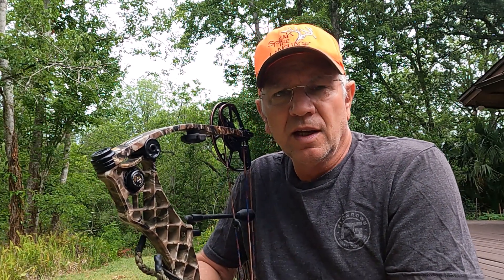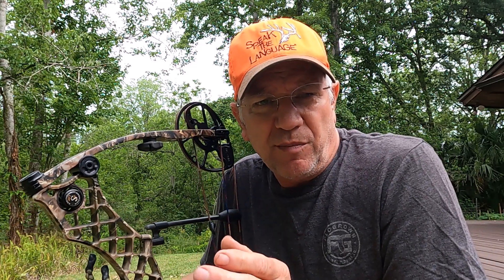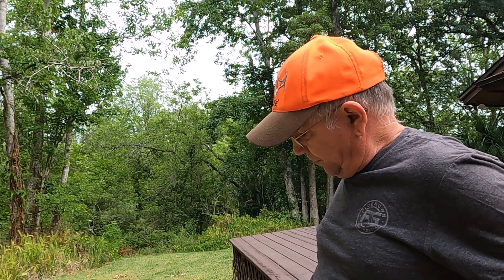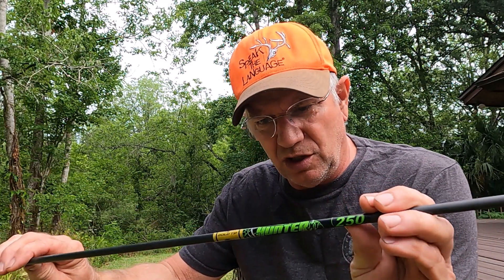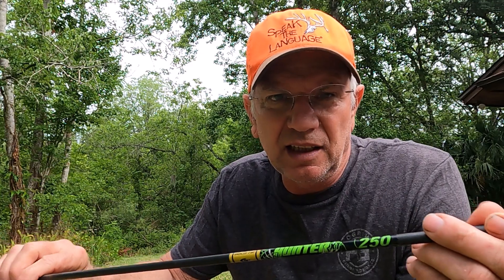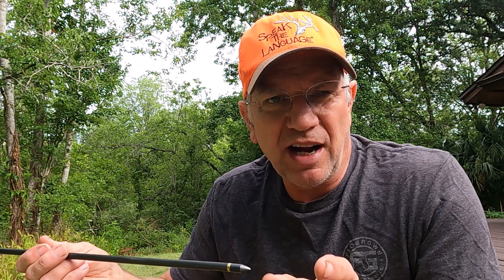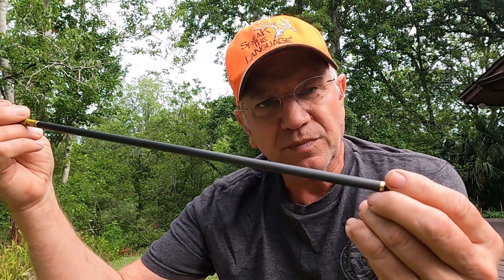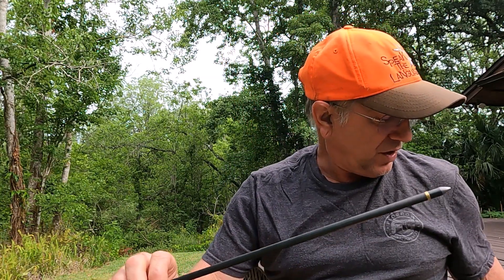Do This, To Become A Better Bow Hunter.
Want to become a better bow hunter? This simple tip has changed the way I shoot in the woods and on the range. It's the single most effective change to my archery setup. Do this, to become a better bow hunter.